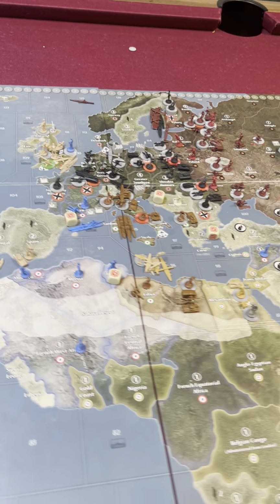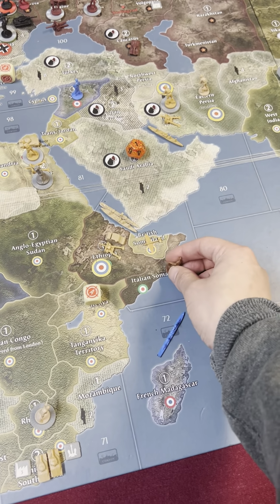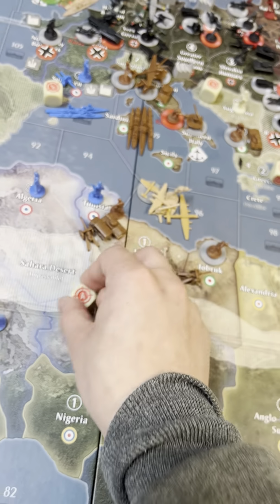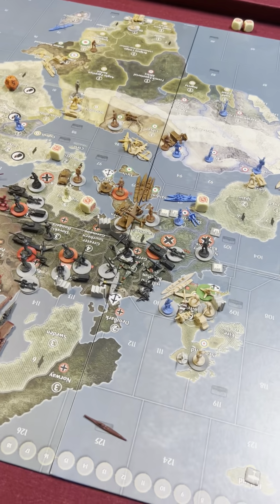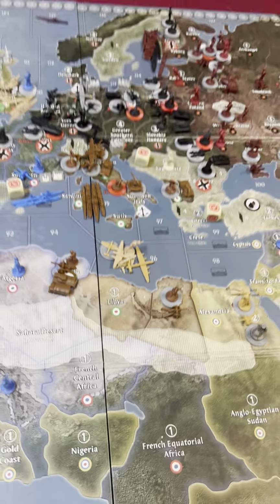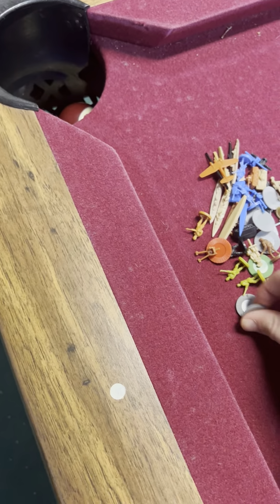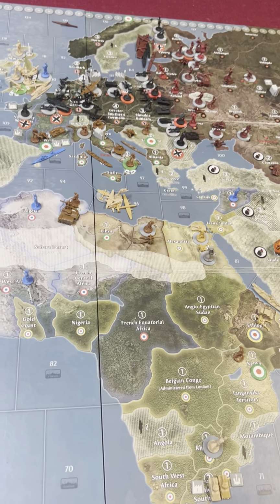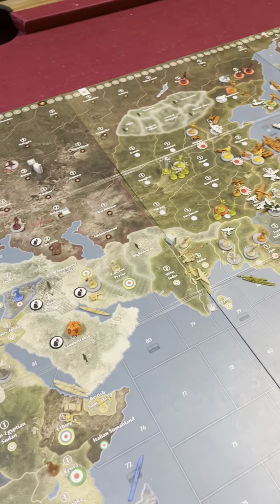Italy Turn 1 unprovoked